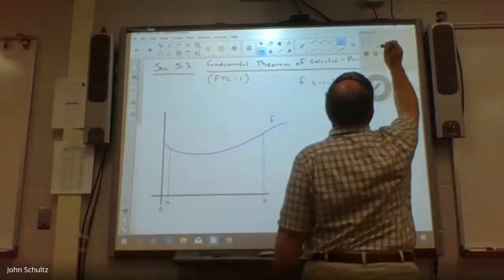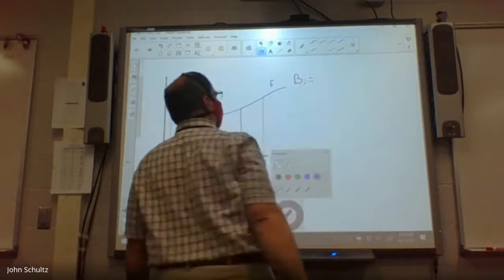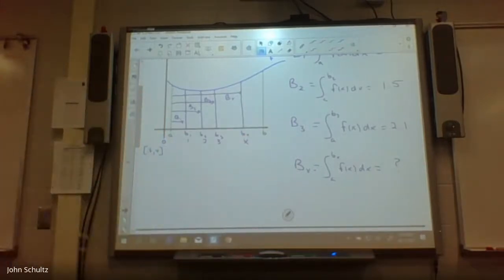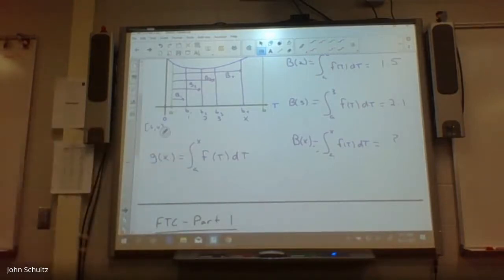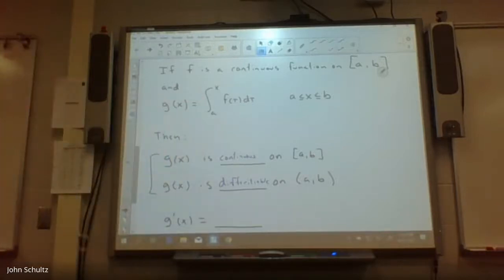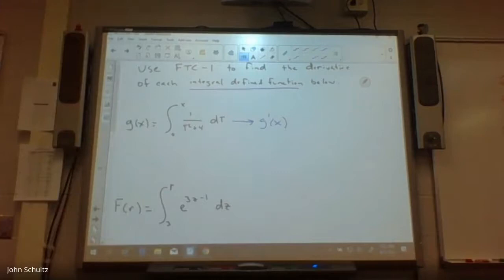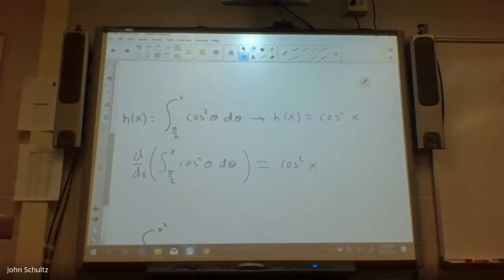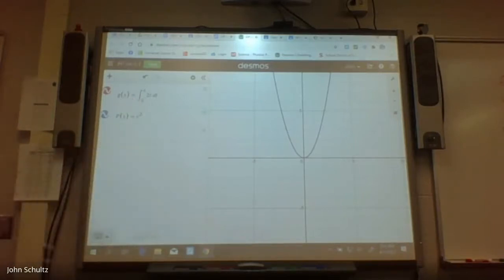AP Calc 2021 04-21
Sec 5.3 Part 2 - Part 1 of the Fundamental Theorem of Calculus